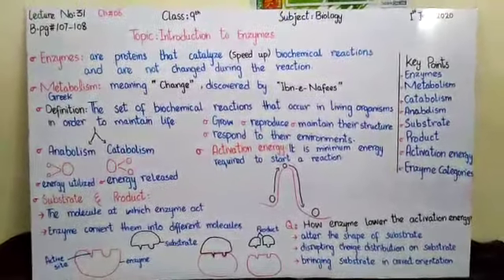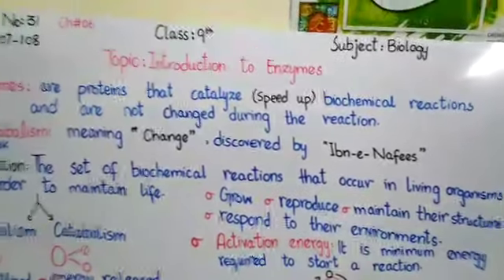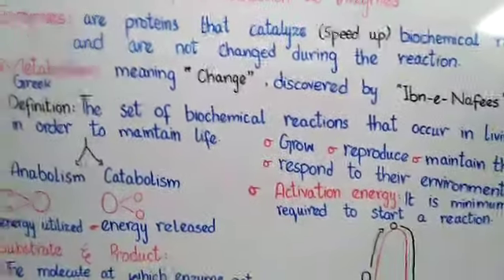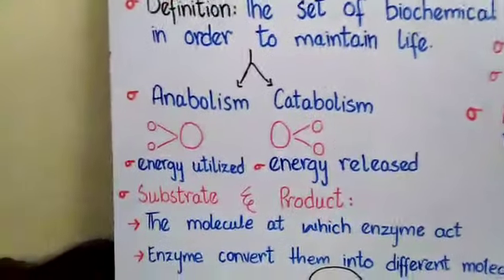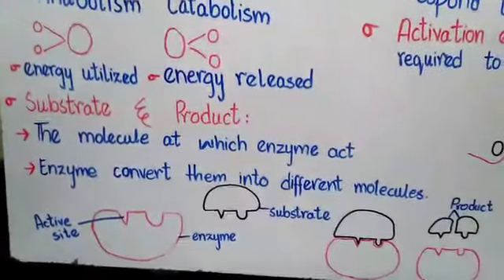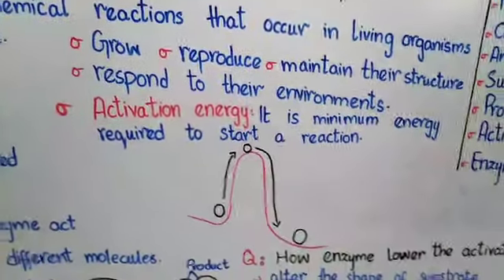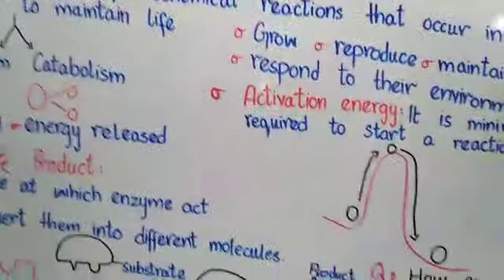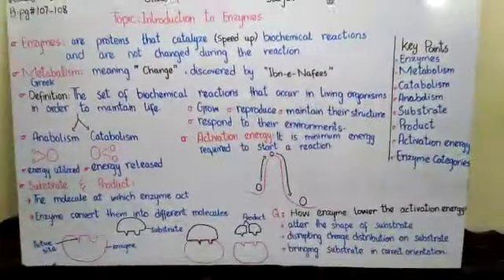Biology| class 9th| Lecture 31| part 1| 20May20